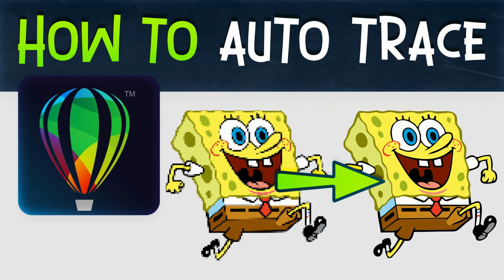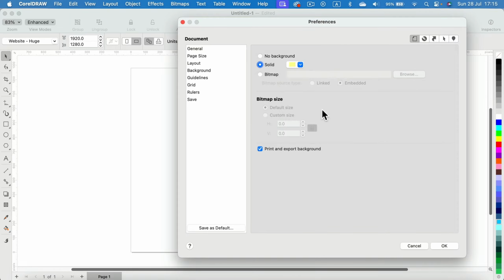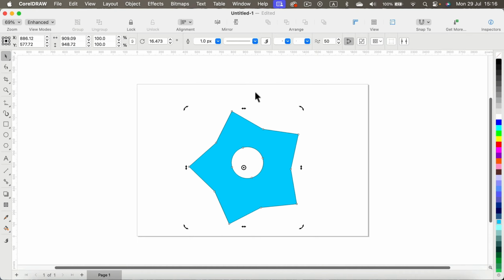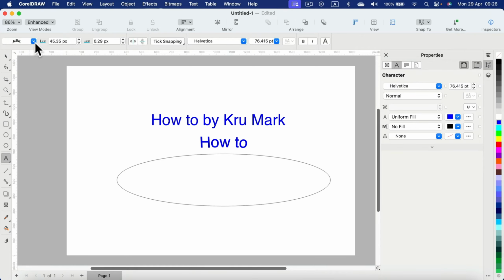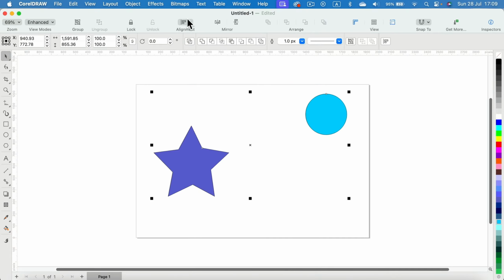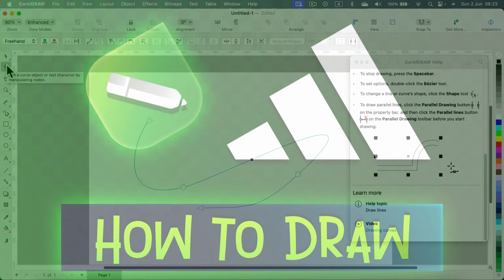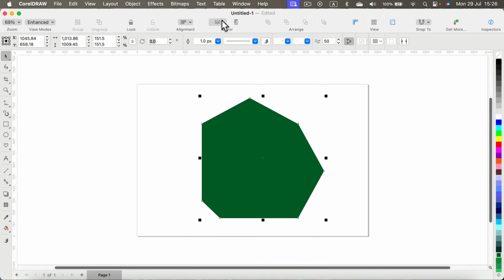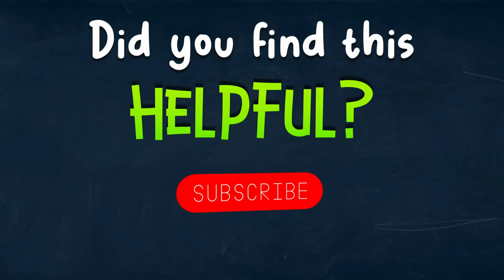10 Tips and Tricks for CorelDRAW Compilation 2024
Explore the top 10 tips and tricks for CorelDRAW in this comprehensive 2024 compilation. Enhance your design workflow, master new features, and boost productivity with these expert insights:
0:08 Autotrace
3:22 Background Color
5:30 Round Corners
7:31 Rotate
9:35 Curved Text
14:59 Center
16:48 Bezier Curves
19:53 Draw Logo
23:02 Mirror
24:02 Corel Alternatives
Ideal for designers of all levels looking to elevate their CorelDRAW skills.